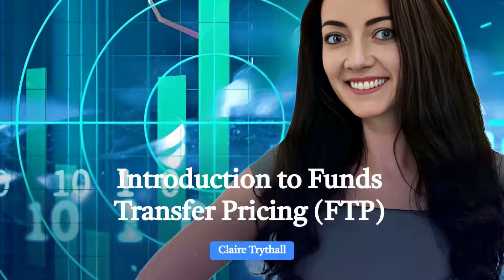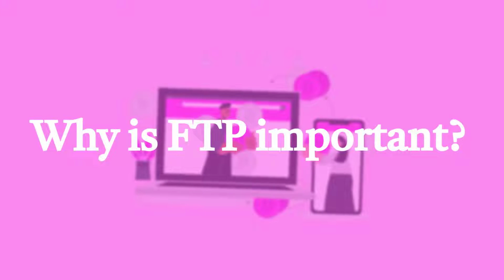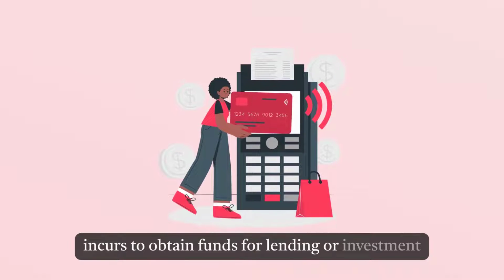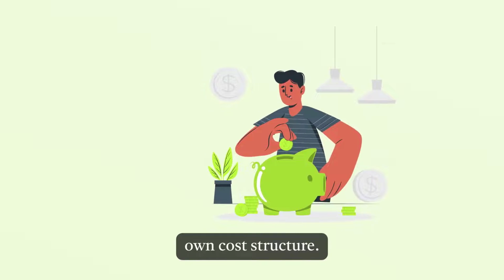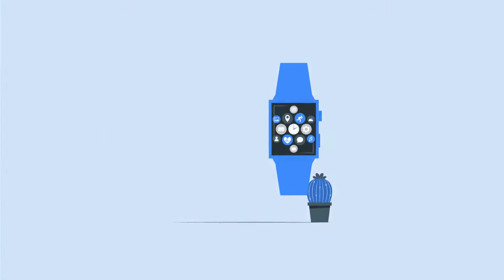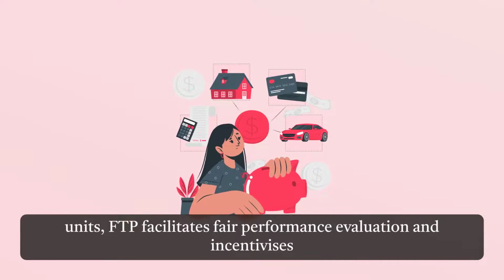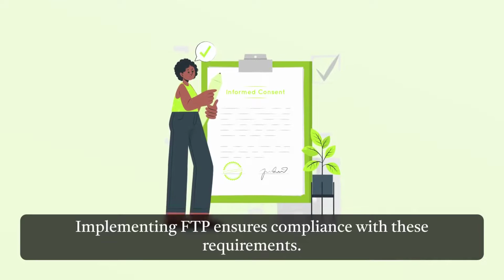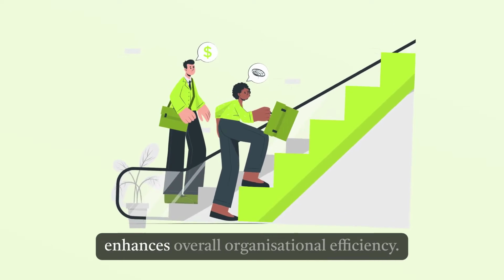Introduction to Funds Transfer Pricing (FTP)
🏦💰 Discover how financial institutions use Funds Transfer Pricing (FTP) to assess profitability, allocate costs, and make informed decisions. Learn about the key components of FTP and the benefits it offers in terms of performance evaluation, risk management, and regulatory compliance.

To learn more about the fascinating world of FTP and its applications, connect with Claire Trythall on LinkedIn!